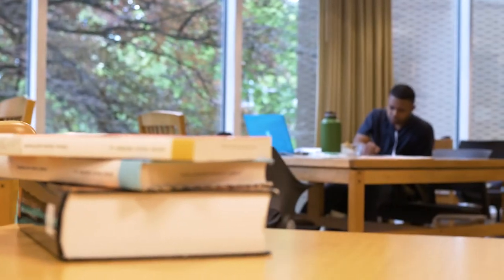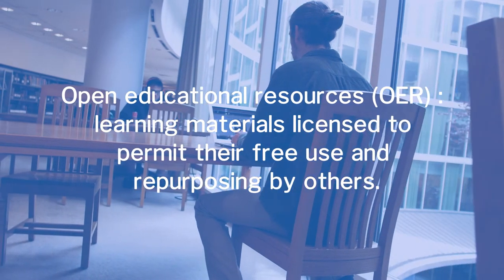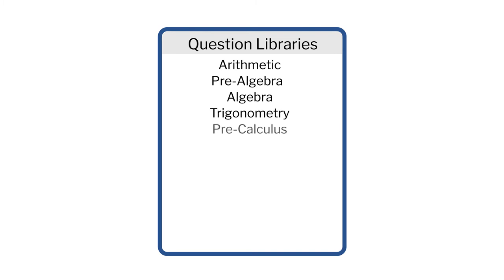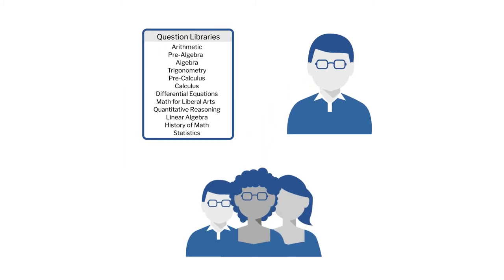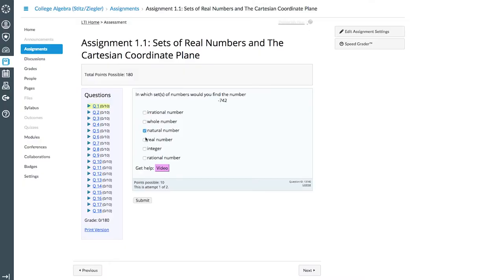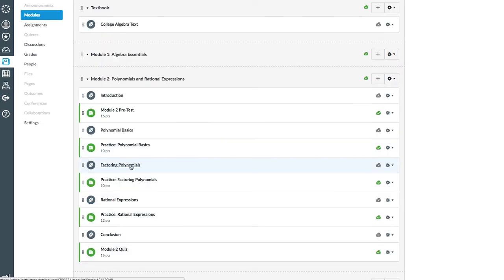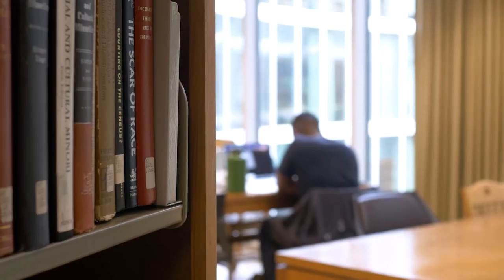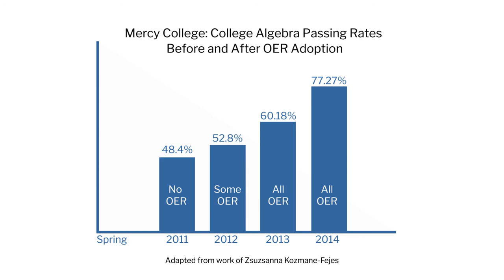Lumen OHM: Lumen Learning's Online Homework Manager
Lumen Learning Chief Academic Officer David Wiley provides an overview of OHM, Lumen's platform for math and other quantitative  courseware, packaged with the best available open educational resources (OER).